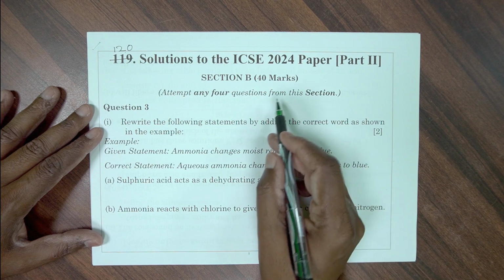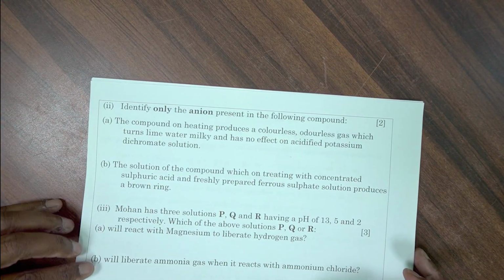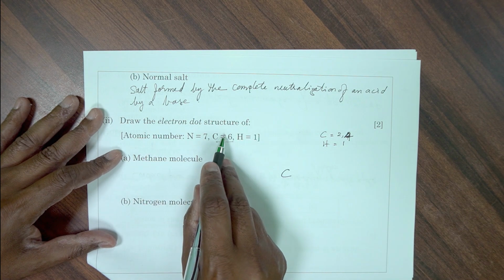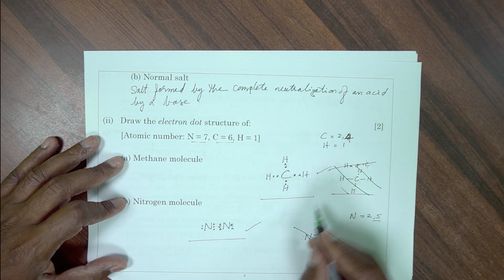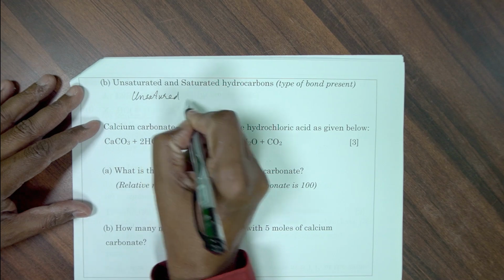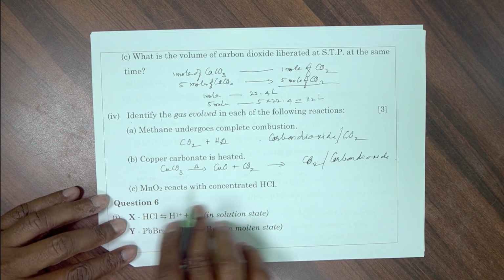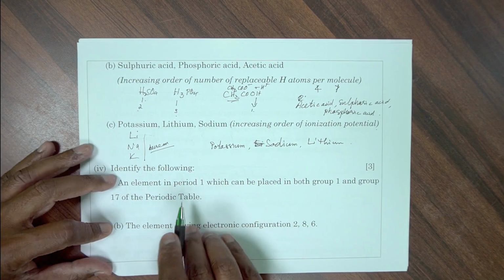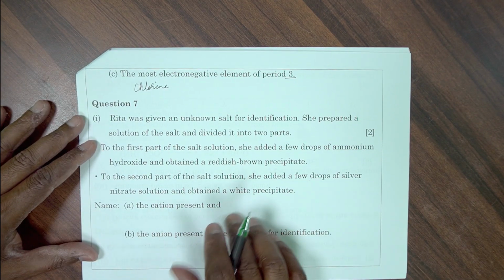Chemistry Class 10 | Solution to 2024 Paper (ICSE) | Section B